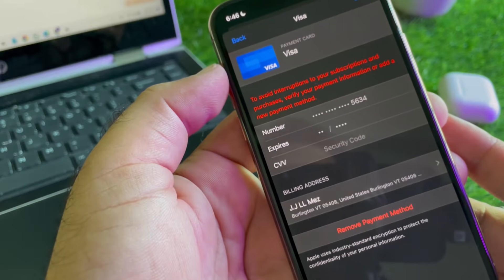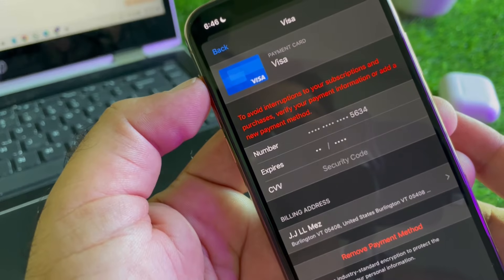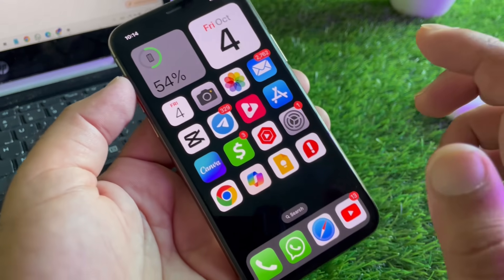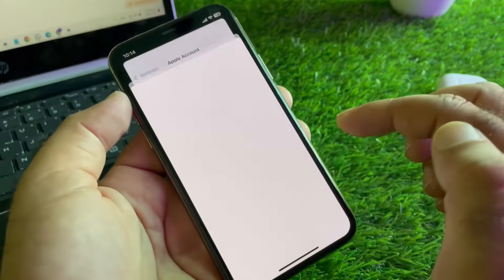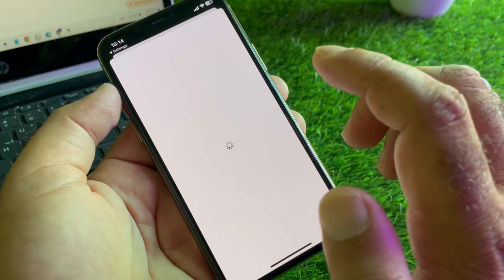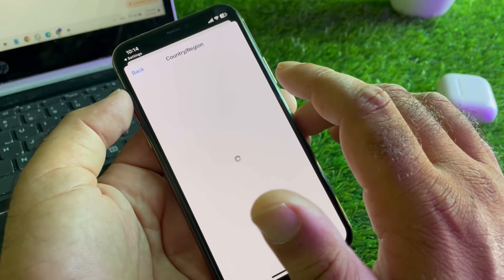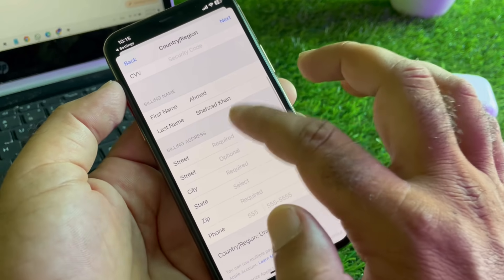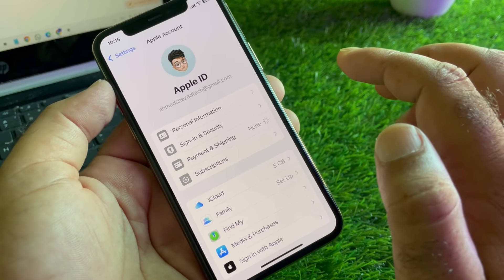Solved✅: To avoid interruptions to your subscription and purchases verify your payment information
Avoid Interruptions to Your Subscription and Purchases | Verify Your Payment Method

Video Description:

Getting a message to verify your payment to avoid interruptions to your subscriptions and purchases? In this quick guide, I’ll show you how to verify and update your payment method to ensure your subscriptions and purchases on iPhone continue smoothly without any issues.

What you’ll learn in this video:

 • Why verifying your payment method is important
 • How to check and update your payment details in iOS 18
 • Tips to prevent interruptions in subscriptions and purchases

Timestamps:

0:00 – Introduction to the payment verification message
0:15 – Why you need to verify your payment method
0:40 – Step 1: How to check your current payment method
1:00 – Step 2: How to update or verify your payment information
1:25 – Final tips to avoid future interruptions
1:43 – End